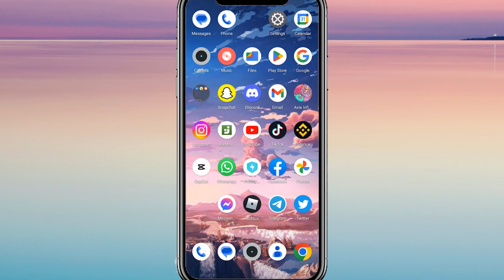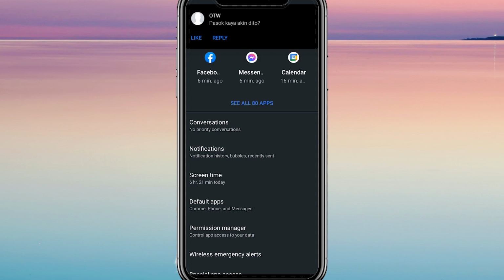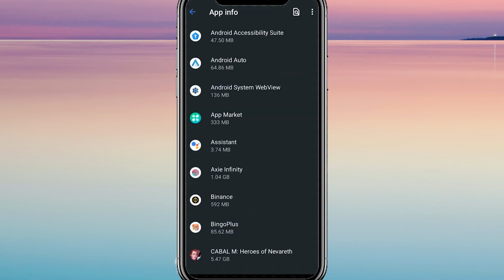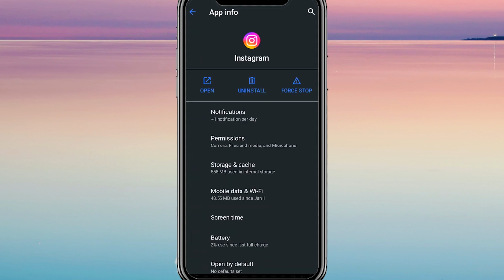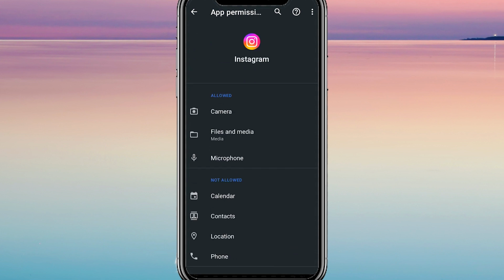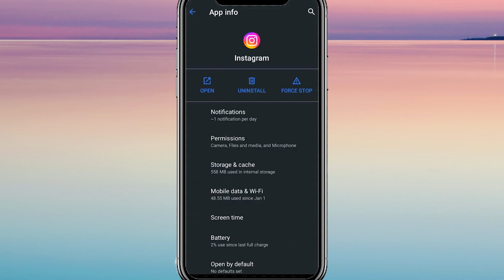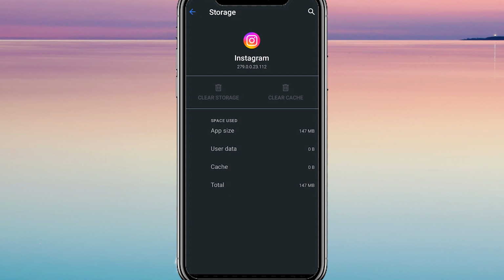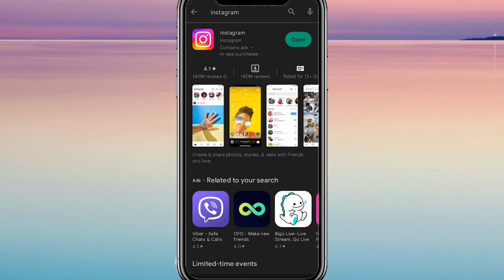How To Fix Instagram CSRF Token Missing or Incorrect Error (2023 TUTORIAL)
Today "The Tech Mentor" going to learn you How To Fix Instagram CSRF Token Missing or Incorrect Error? - on ANDROID and IOS